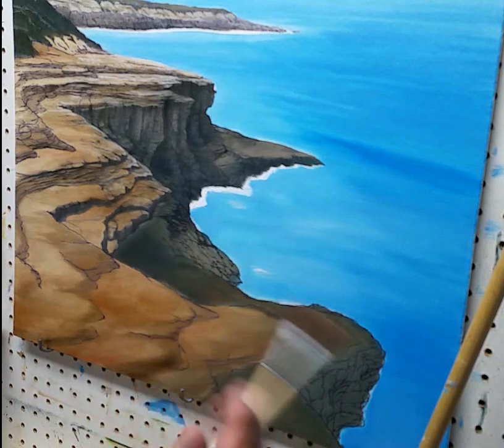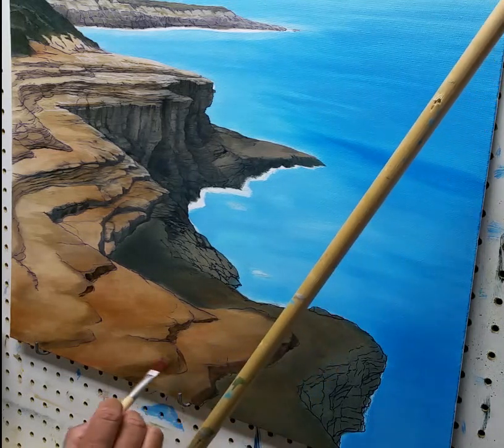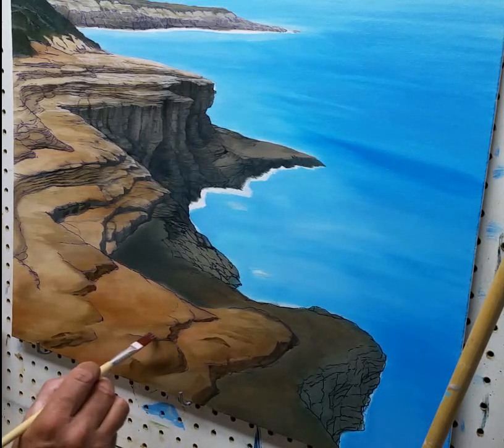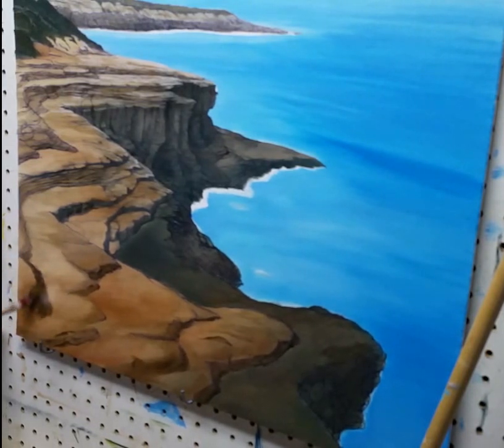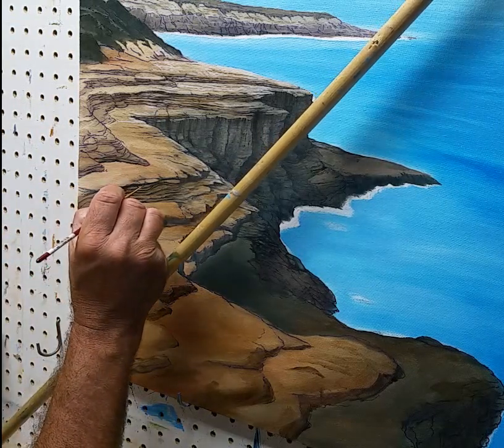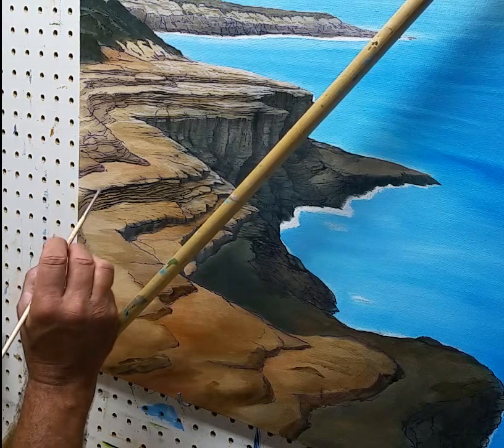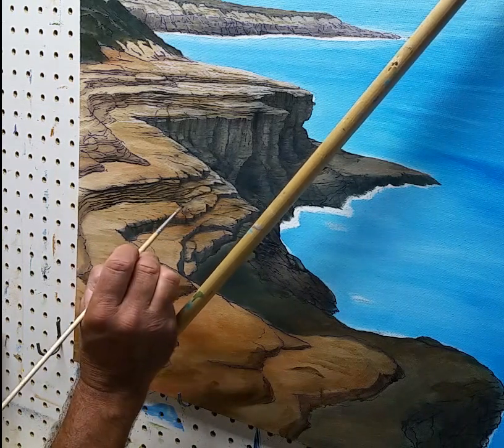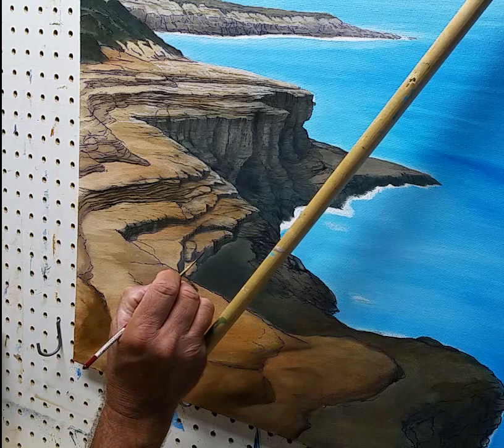La Jolla Cliffs